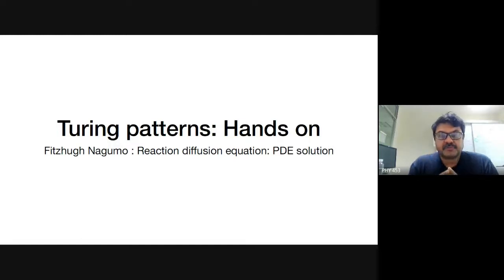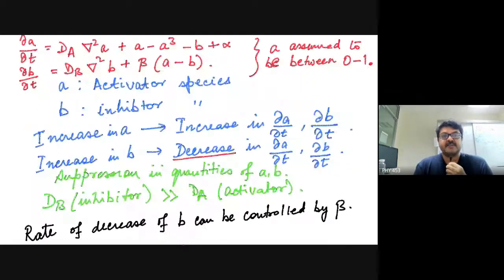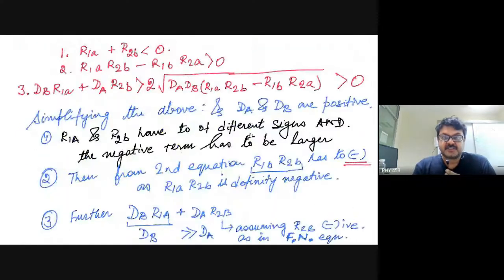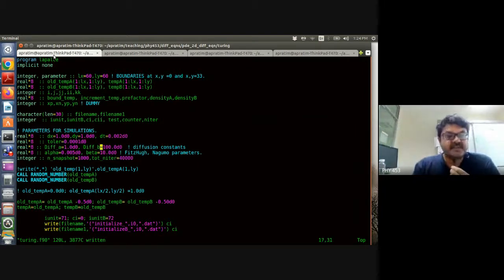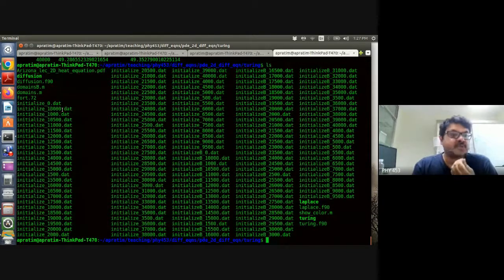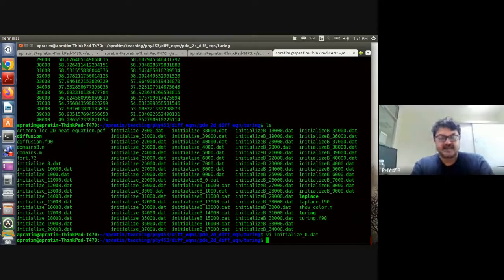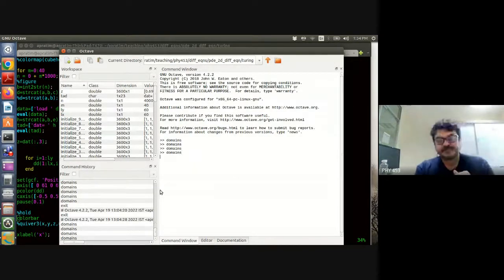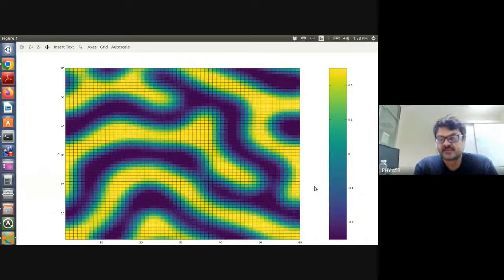Creating Turing Patterns 3: Fithugh Nagumo equations. Solution of time dependent PDEs.